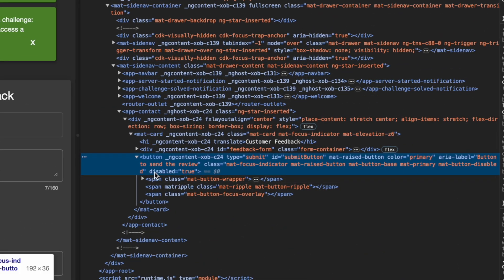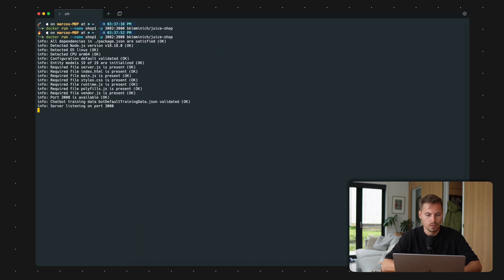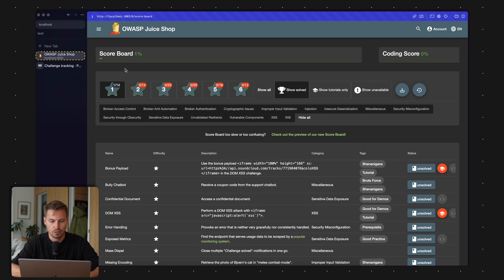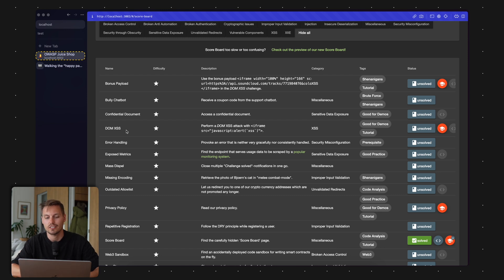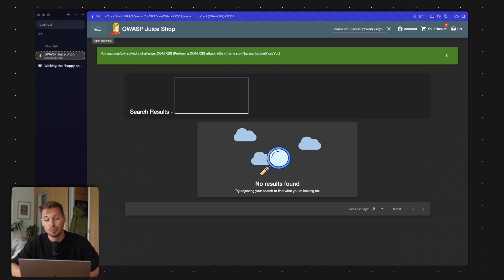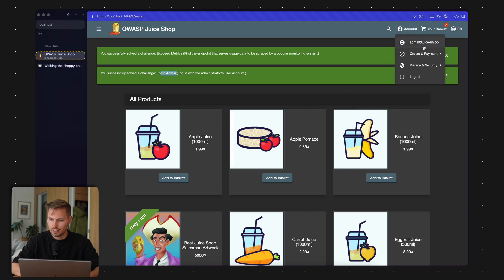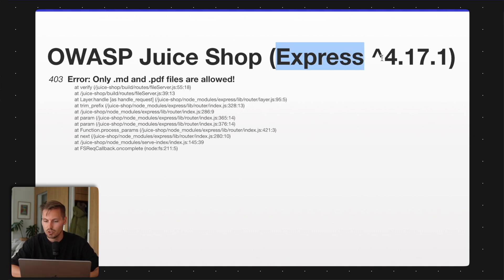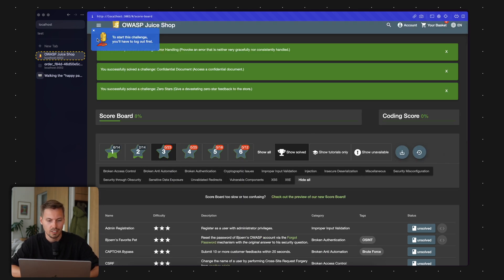Juiceshop - insecure OWASP webshop walkthrough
In this video we are going to try and hack an insecure online shop. This shop is called juice shop and is demonstrating well known security flaws. It is an open source project by OWASP.

With your own juice shop, you can safely try to overcome and understand security risks specific categories. The shop provides a wide variety of different challenges.

Follow me along on my walkthrough! After that you are ready to go and try it out for yourself.

00:00 - 01:12 Introduction
01:13 - 03:29 Get up and running
01:53 - 05:22 Score-board
05:23 - 07:17 Walking the happy path
07:18 - 09:44 XSS - cross site scripting
9:45 - 11:22 Next challenge - valuable information
11:23 - 14:13 SQL injection - admin access
14:14 - 15:01 Next challenge - directory browsing
15:02 - 16:05 Error logging with software version
16:06 - 17:54 Backend validation
17:55 - 18:26 Outro